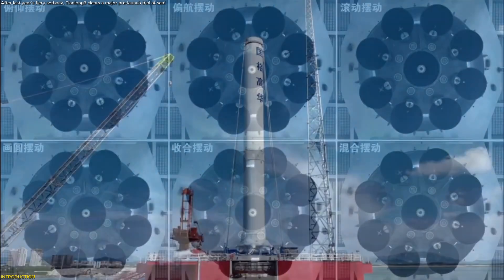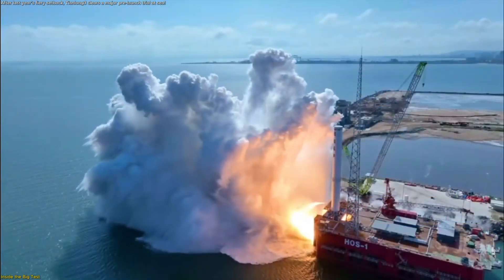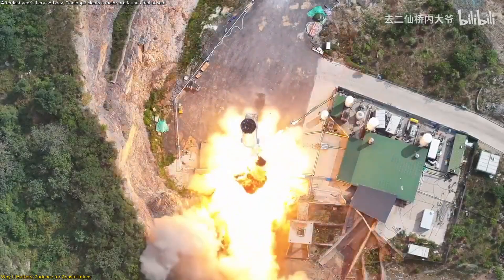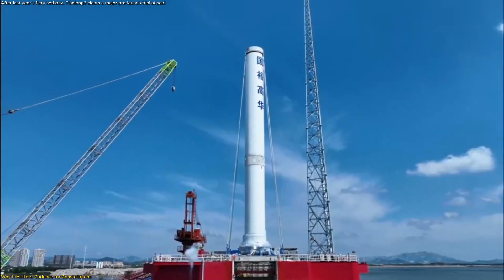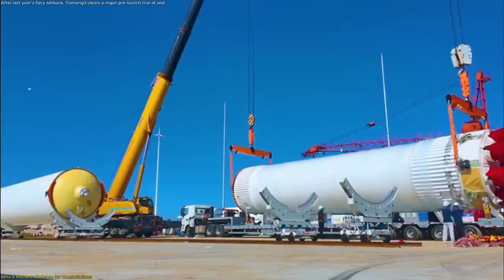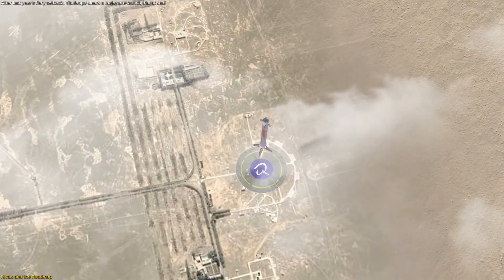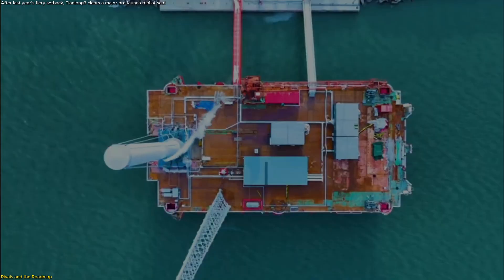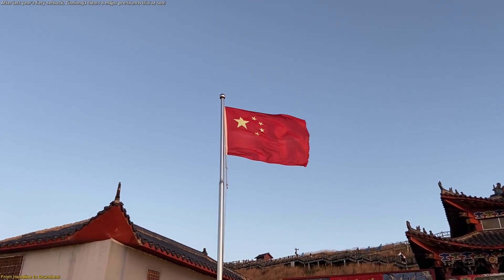Tianlong-3 Roars Back: China’s Falcon-Class Challenger!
China’s Space Pioneer just cleared a major milestone for its Tianlong-3 reusable rocket. After a fiery setback last year, the 72-meter, partially reusable launcher fired nine methalox Tianhuo-12 engines for 35 seconds on an offshore platform, producing about 1,100 tons of thrust. This full-scale first-stage trial—what the company calls its “major exam”—signals Tianlong-3 is nearing its debut and aims to lift roughly 17–18 tons to low Earth orbit. Why it matters: reliable reuse could unlock higher launch cadence and lower costs, exactly what China needs to deploy massive broadband constellations like Guowang and Qianfan, potentially carrying up to 36 small satellites per mission. In this episode, we break down what the test proved, what comes next (recovery attempts and turnaround time), and how Tianlong-3 stacks up against other Chinese reusable contenders.

🚀 Space tech. Satellites. Innovation.